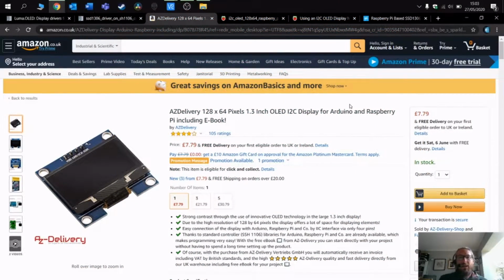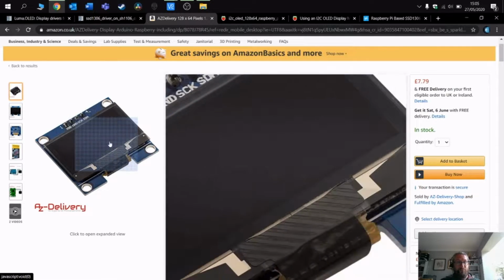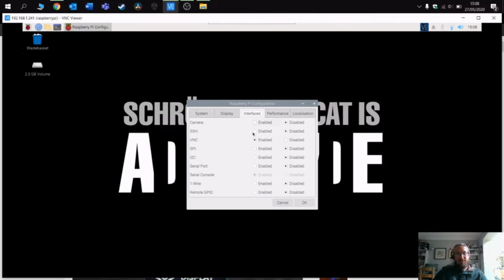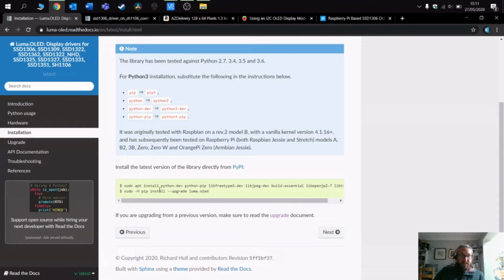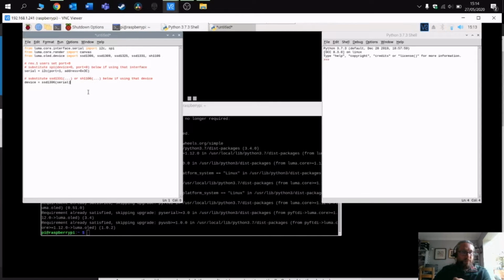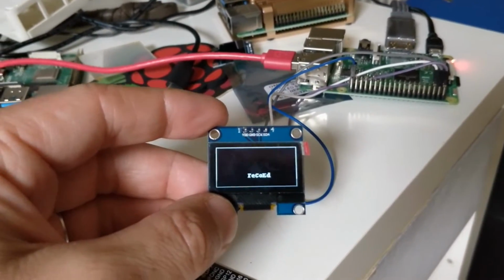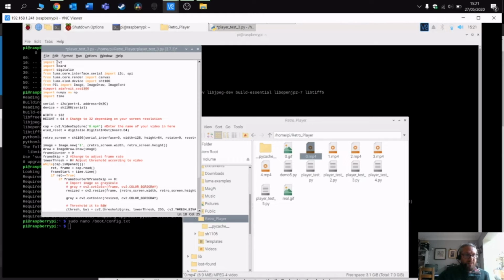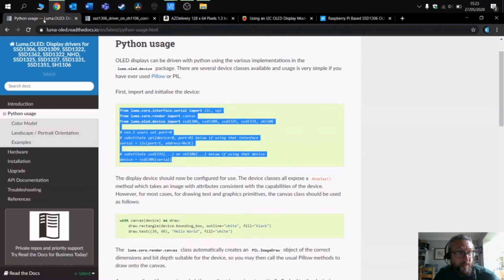SH1106 OLED Display on a Raspberry Pi 4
Using a cheap OLED display with sh1106 Python driver an the Raspberry Pi to display text and render a video. (Testing on Pi 3 and 4)  Thanks to Jason and UKScone for their support.